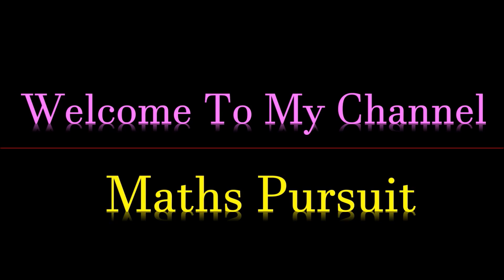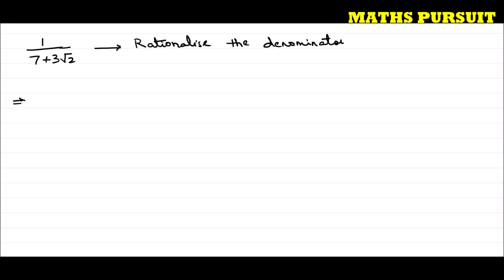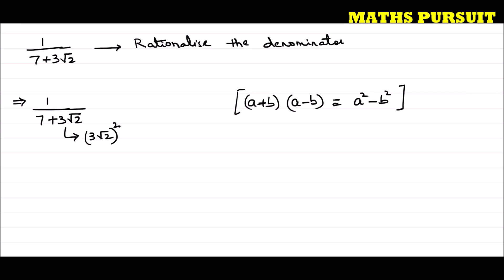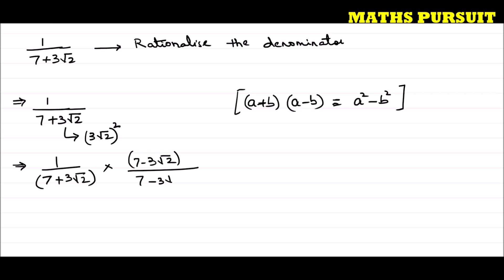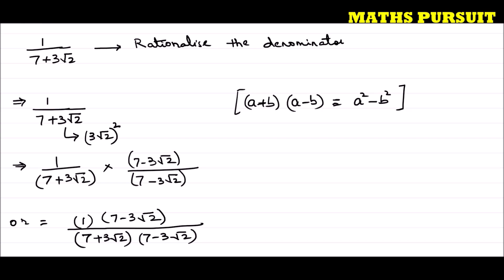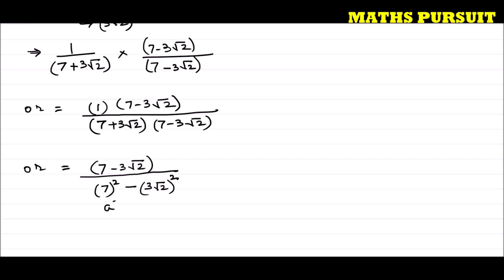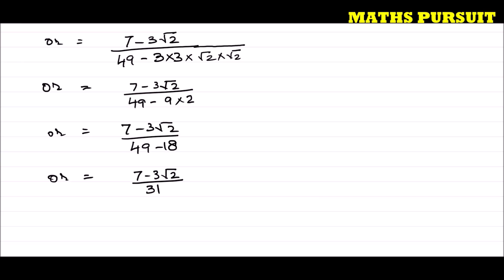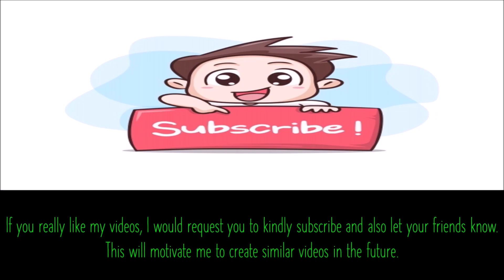Rationalise the denominator of 1/(7+3√2)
CLASS-9TH || CBSE || NCERT BOOK || NUMBER SYSTEMS || EXAMPLE-20